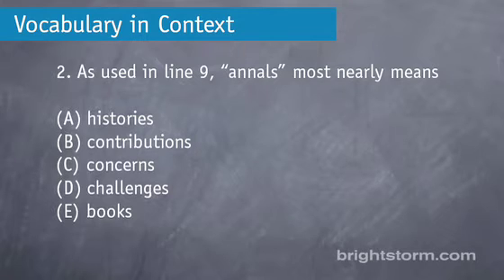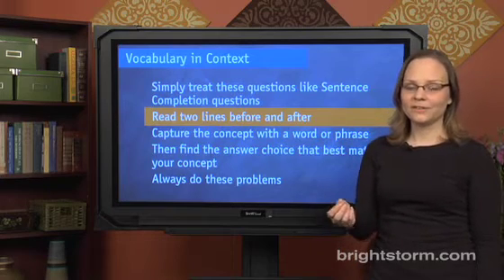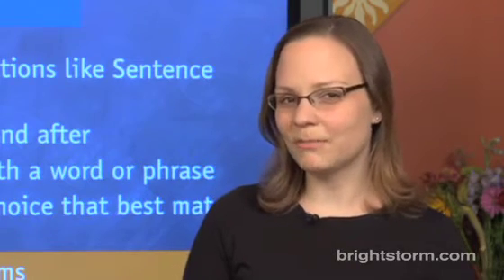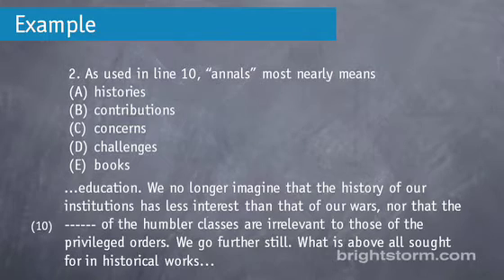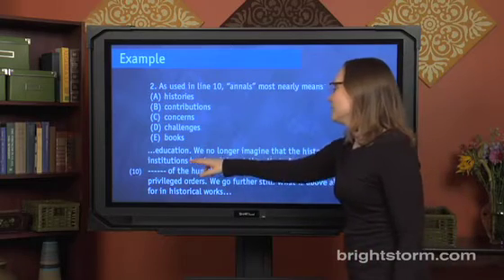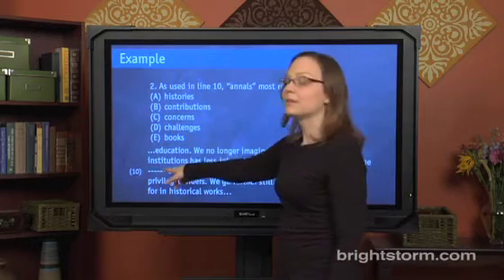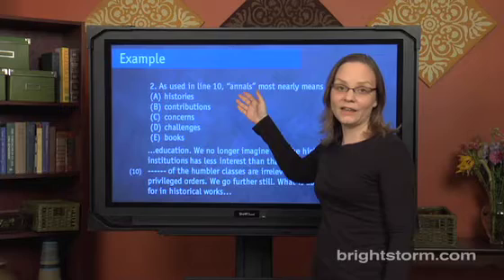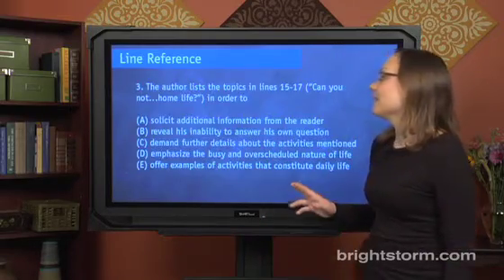SAT Passages: How to Approach Questions - Brightstorm SAT Prep